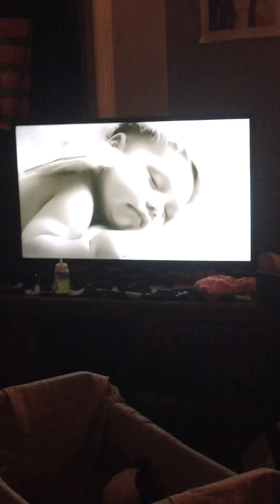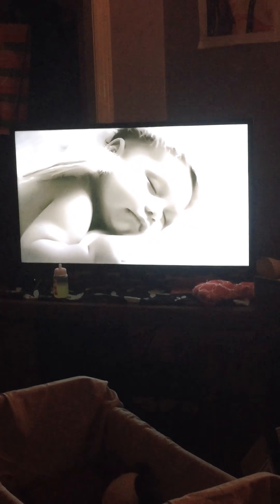Brynns evening routine👶🏾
This video might be a doozy because I had to do it twice. Hopefully you guys enjoy this video!